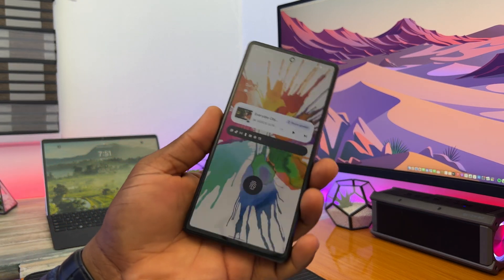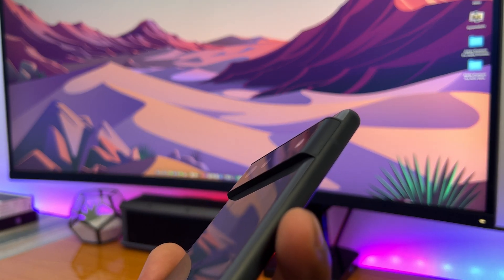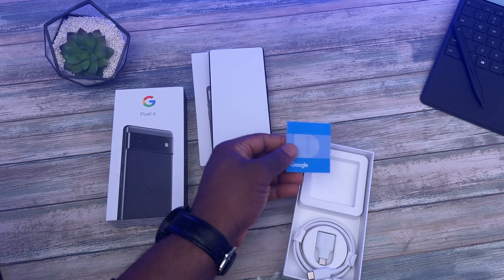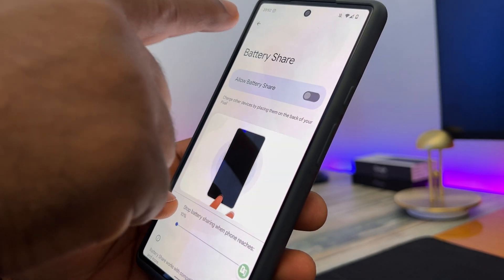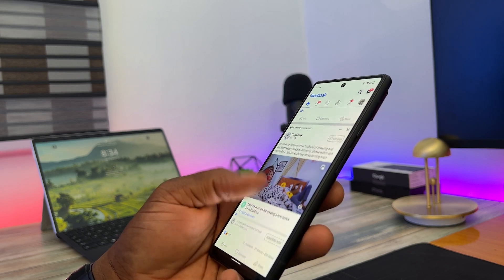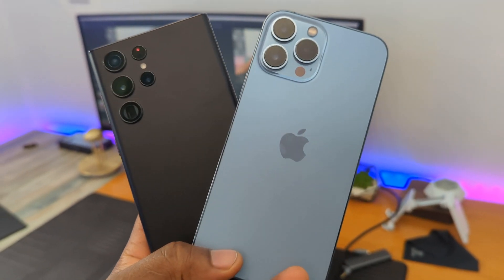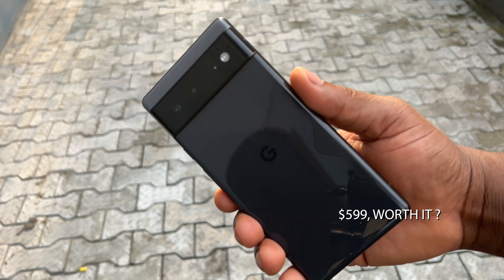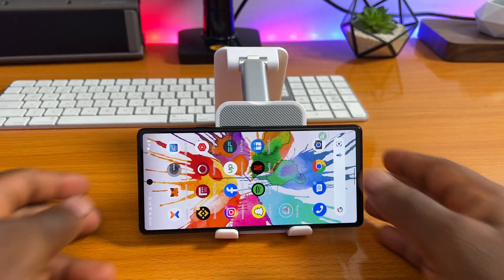Google Pixel 6 in 2022! Still Worth It? Watch Before Buying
The Google Pixel 6 is one of the best mid-range smartphones of 2022. It is in fact - undoubtedly a Pixel 6 Pro in spirit, howbeit 300$ cheaper.

It packs an amazing Tensor Chip, android 12, and the seamless integration of various machine learning and natural language processing models makes it capable of a whole lot.

Chapters:
00:00 Intro
00:21 Pixel 6 Bang
01:40 The Display
03:00 Battery Life & Charging
04:05 Google Tensor & Performance
04:59 UD Fingerprint & Speakers
05:35 The Camera Strip
06:25 The Jewel of ML & AI
07:38 $599, Worth It?